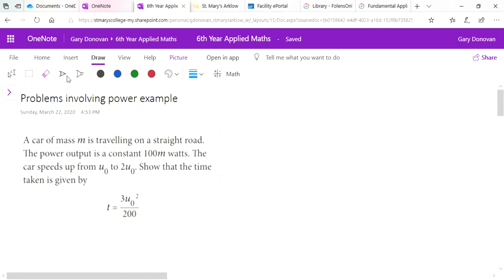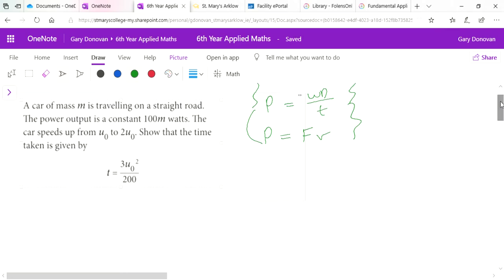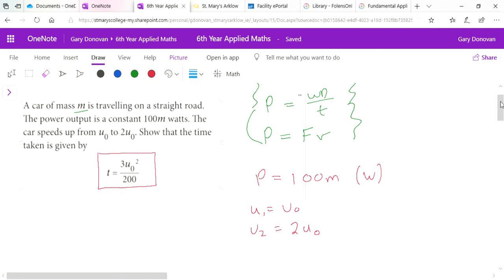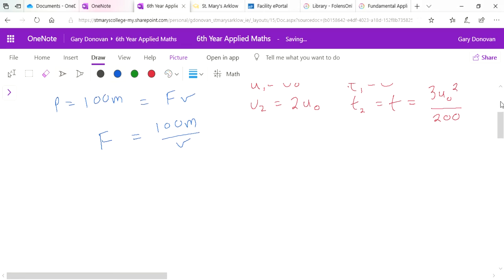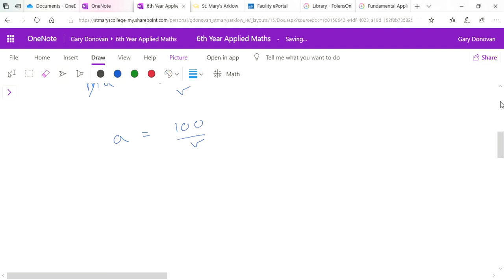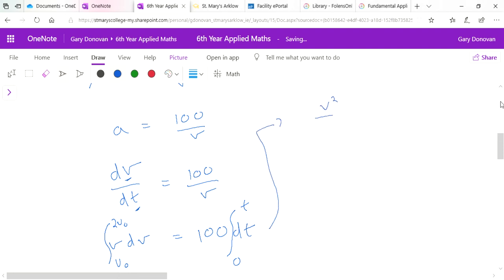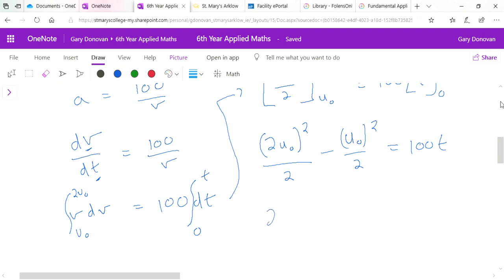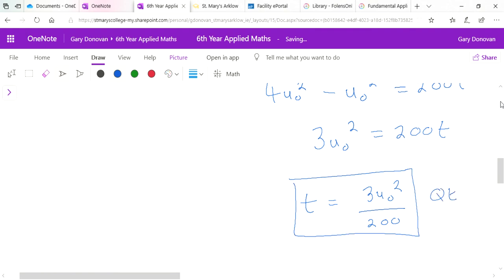Problems involving power 2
Leaving Certificate Applied Maths - Differential Equations Section